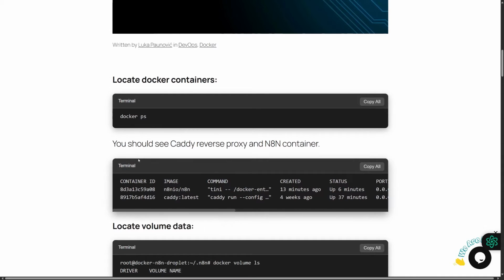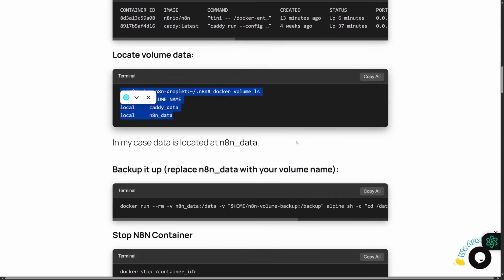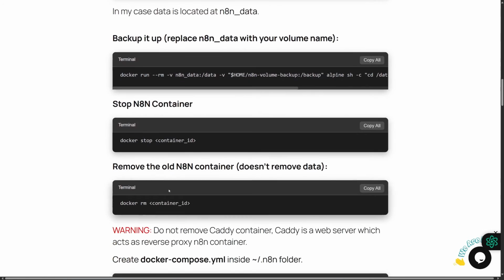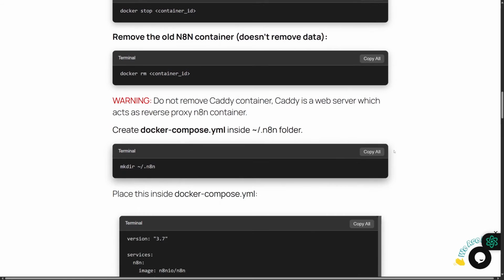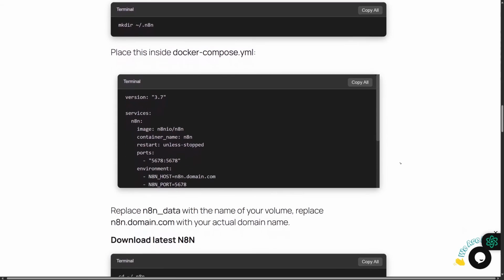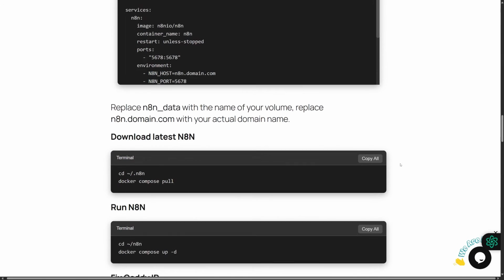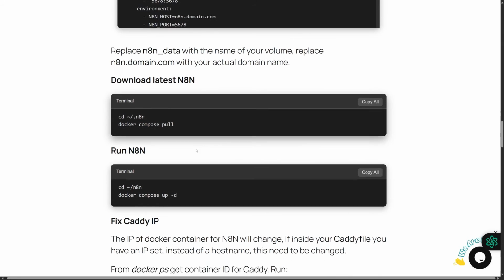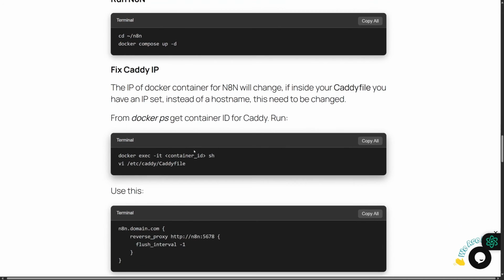How to Update n8n in Docker: Easy Guide for 2025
How to update n8n in Docker — In this easy guide, you'll learn the exact steps for how to update n8n in Docker to keep your automation workflows running smoothly with the latest features, bug fixes, and security updates. If you're running n8n in a Docker container, this video will walk you through the complete update process with simple, clear instructions.

Keeping your n8n Docker setup up to date is essential to avoid compatibility issues and take advantage of new integrations and performance improvements. In this video, we’ll cover how to stop your running n8n instance, pull the latest Docker image, and restart n8n with the updated version — all while preserving your workflows and data.

Whether you're a beginner or an experienced user managing n8n automation with Docker, this tutorial will help you confidently update your container-based environment without any downtime or errors.

What you'll learn in this video:

How to check the current version of n8n running in Docker
How to stop and remove the old container safely
How to pull the latest n8n Docker image
How to recreate your container using volumes for persistent data
How to verify your n8n update was successful

This is the only guide you need for updating n8n in Docker containers, whether you're running it locally or on a cloud VPS. Stay up to date and ensure your workflow automation setup is always optimized and secure.

If you use n8n with Docker, don’t miss this essential maintenance step!